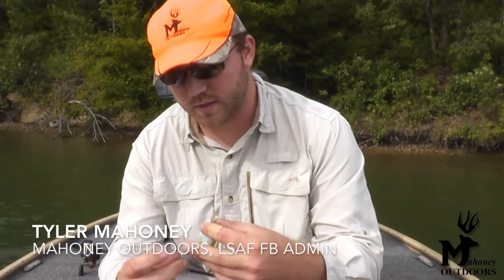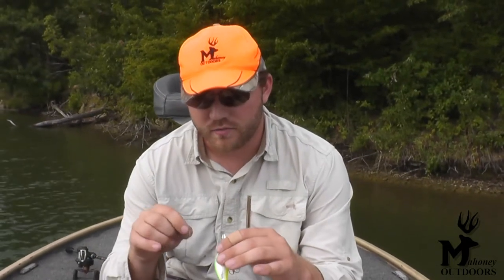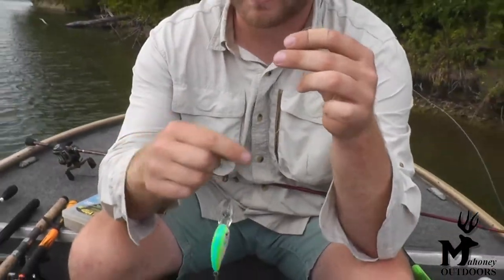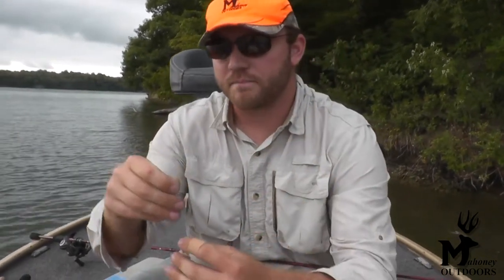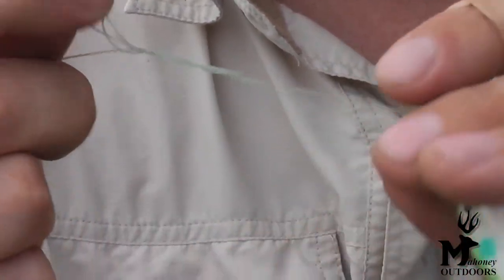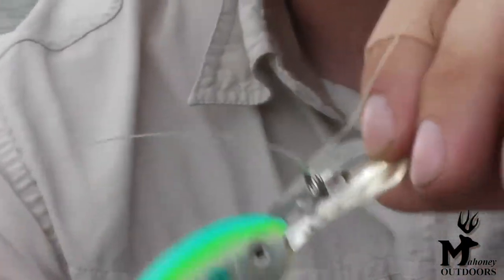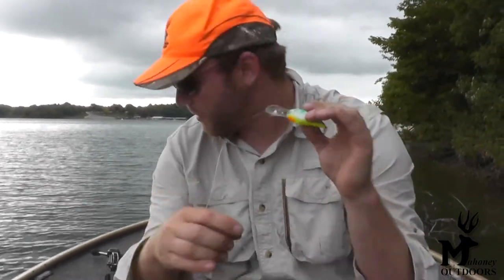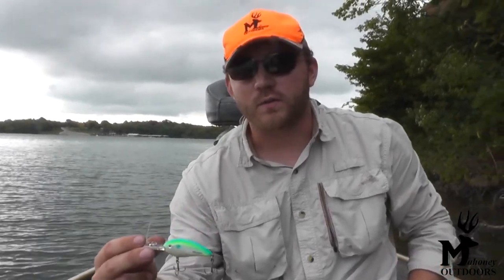Easy fishing knot you never knew before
There's quite a few fishing knots for all kinds of situations. I've heard this one called a variety of names, so not sure which to settle on. It's one that I don't see people cover very much so figured I'd share. A professional fisherman on Lake Fork taught it to me, and I use it in the vast majority of fishing situations. It's extremely easy, fast, and tough!

If you'd like to see the FB group referenced in the video, be sure to request to join Lee's Summit Area Fishing:

Up to $65 off your first stay at Airbnb!